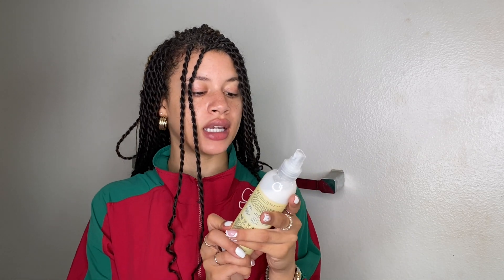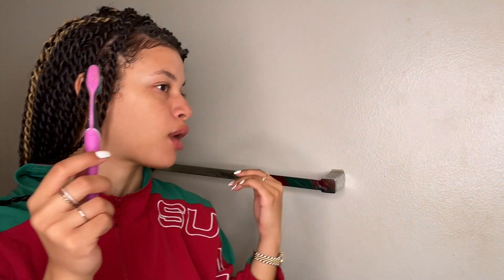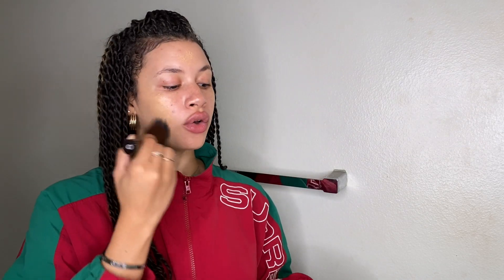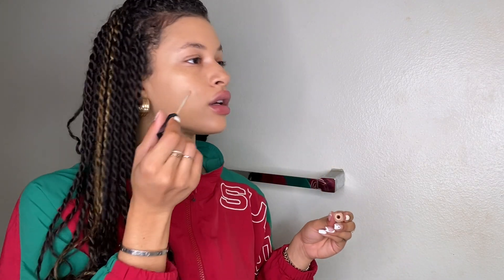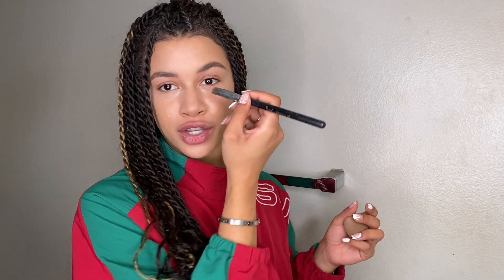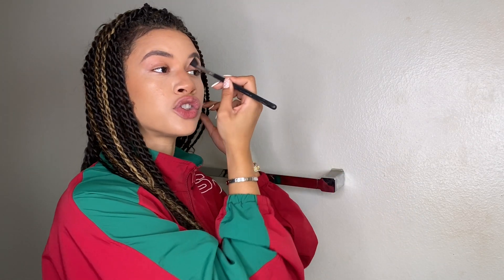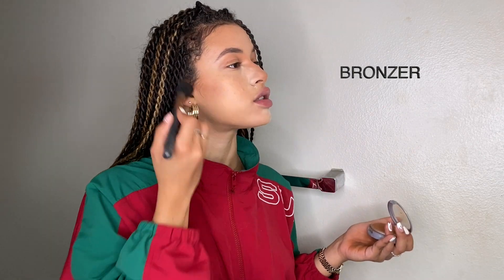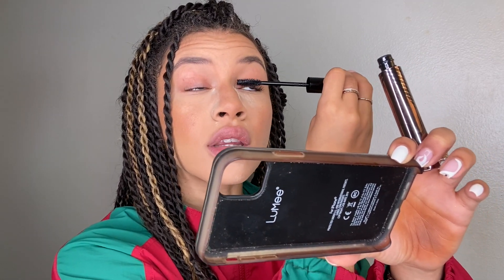GET READY WITH ME FALL EDITION+ CHIT CHAT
Hey beauties!! I answered your questions that you asked me on IG Live! and also showed you a descriptive GRWM for an everyday fall makeup look. I hope you guys enjoy! Yours Truly D